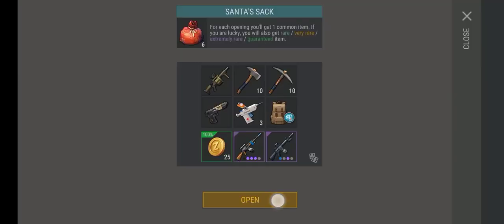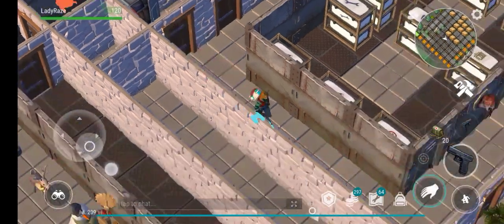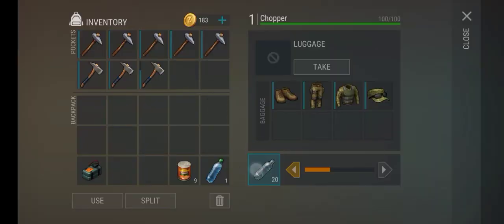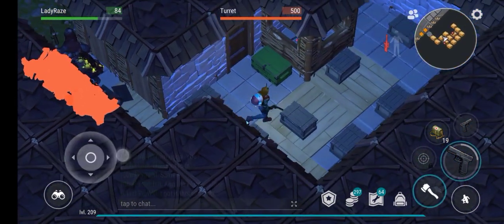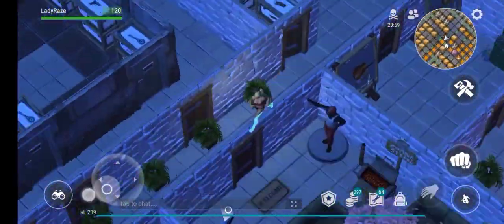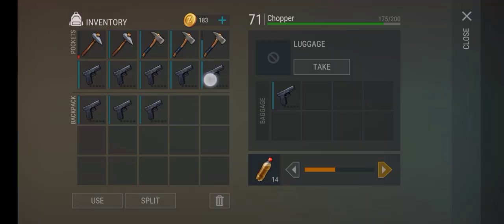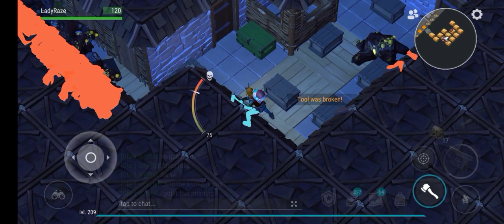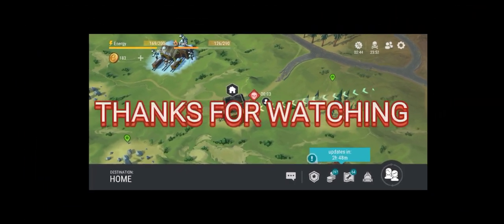"MucahidKaya" | OPENING SANTA'S PACK |REVENGE RAID | 42 GUNS | 1c4 - Last Day On Earth: Survival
GUNS OVERLOAD.. 41 GUNS in the backpack and bike plus one in my hand..

COME AND JOIN THE FUN!!!
(LDOE: SURVIVAL | OFFICIAL GROUP PHILIPPINES)

MUSIC TITLE: game over/phenomenon/warrior (ncs)